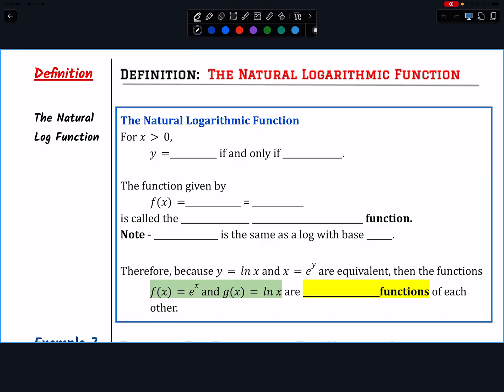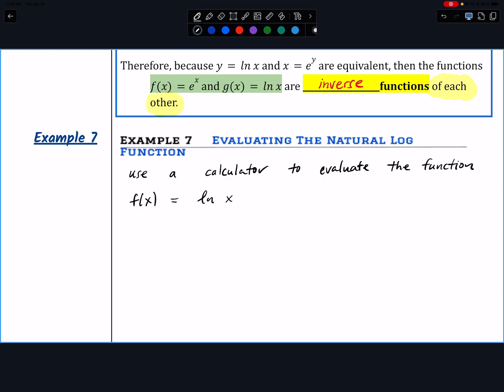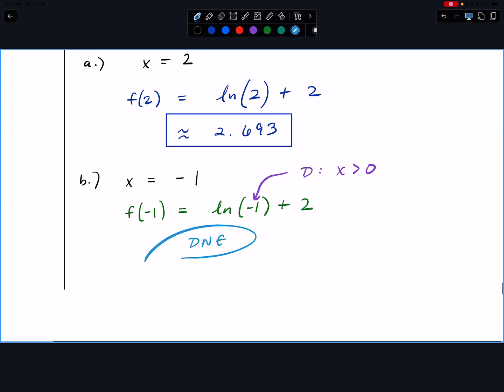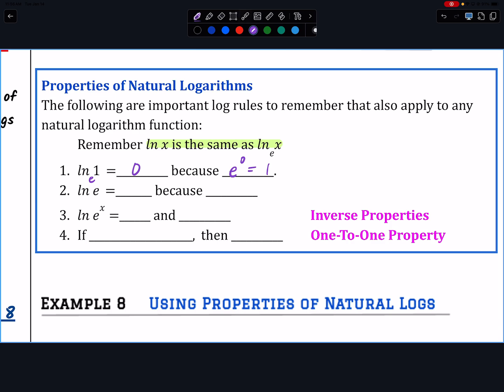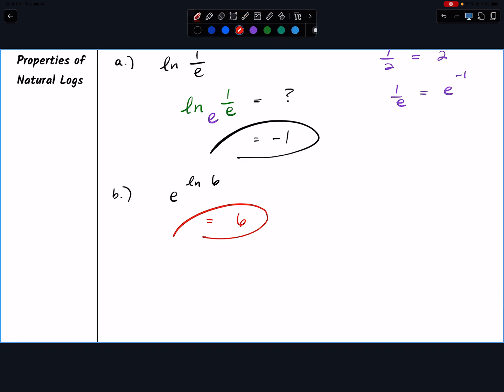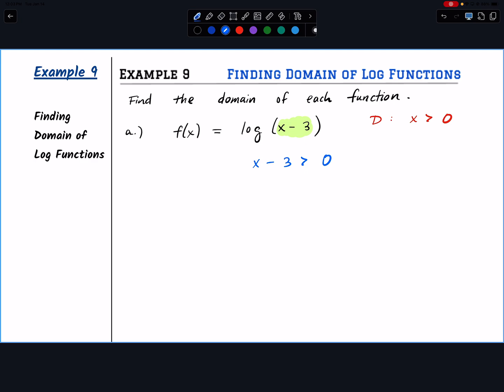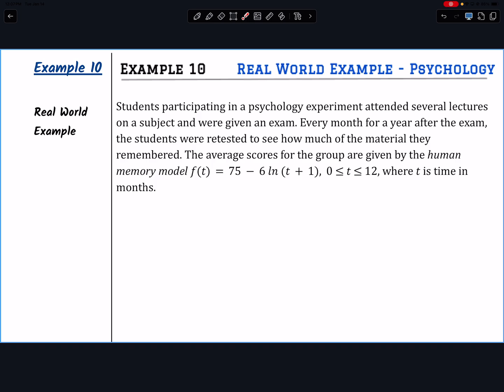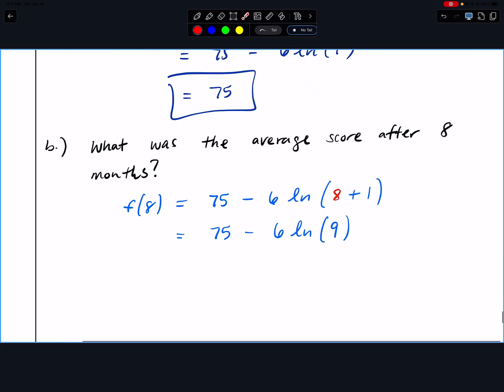IM3H - 5.2 - Log Functions and their Graphs - Day 3